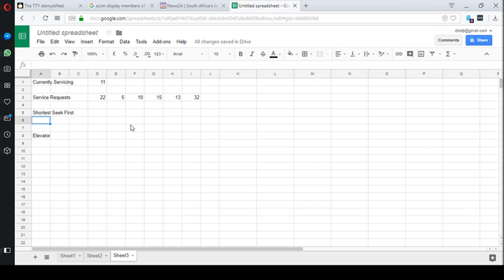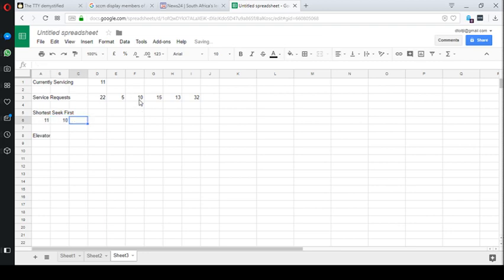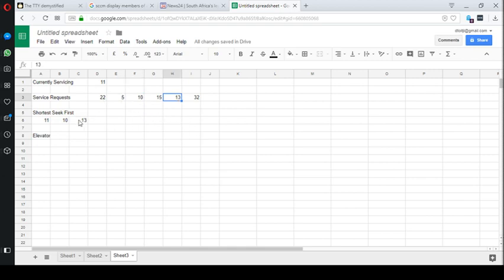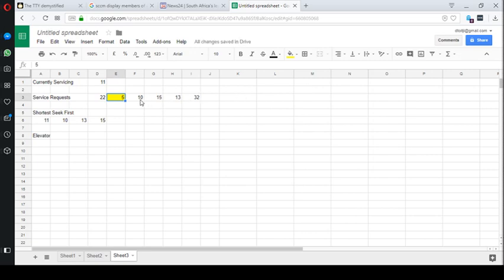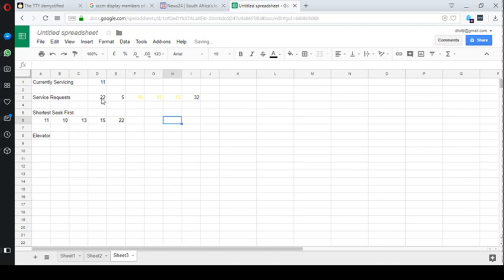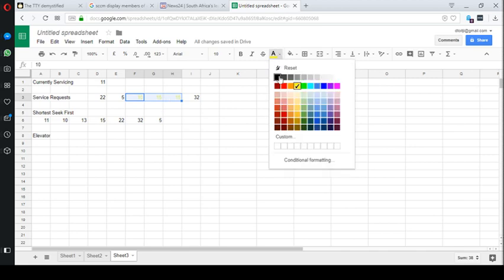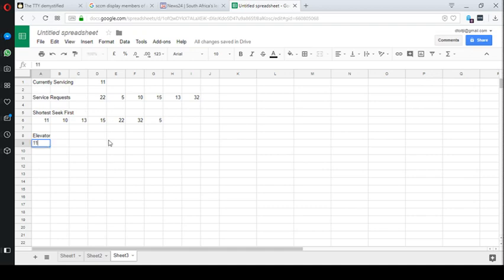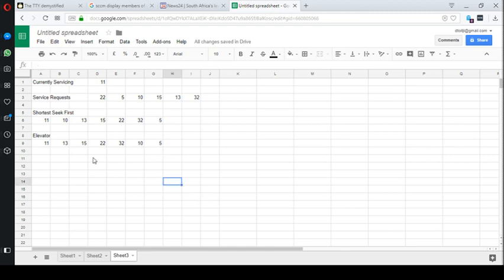CSC3B Disk Arm Scheduling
Disk arm scheduling algorithms